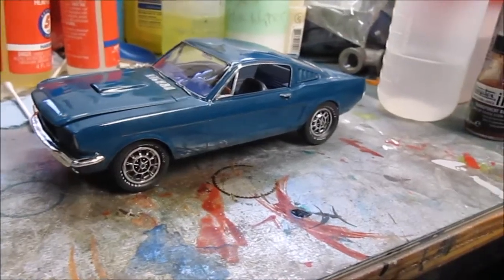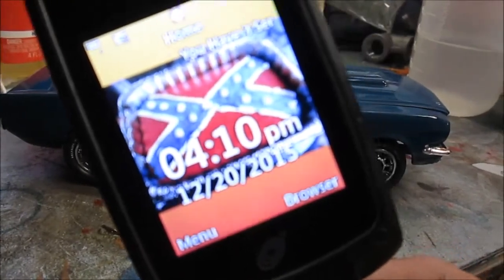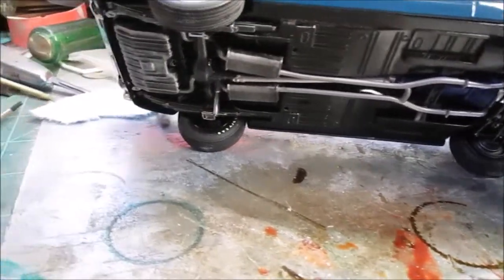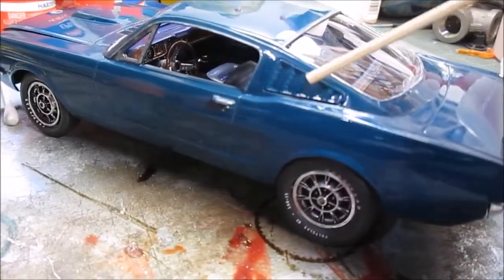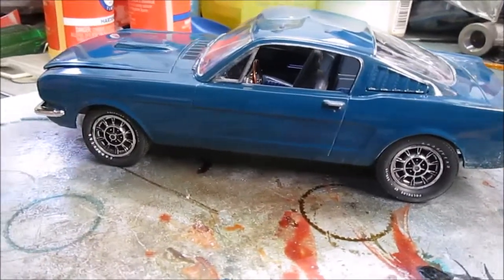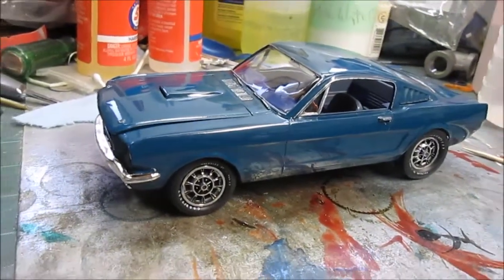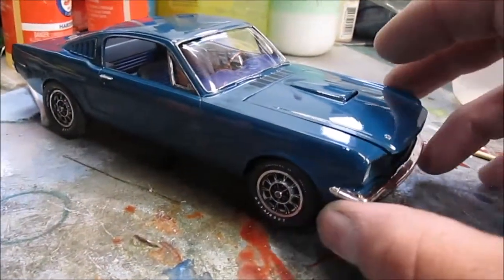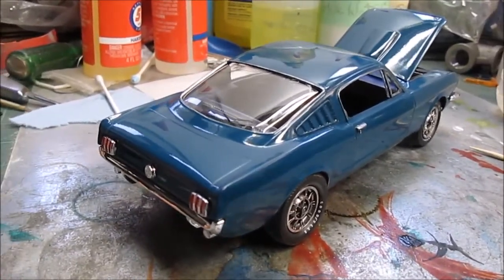DECEMBER 48 HR MODEL BUILD FINAL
DONE, IN THE BOOKS, FINISHED.